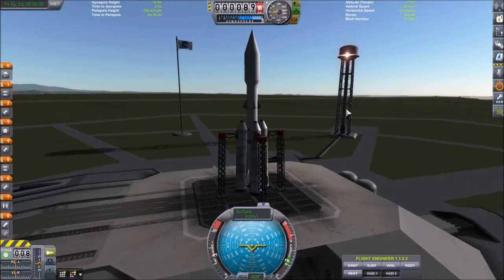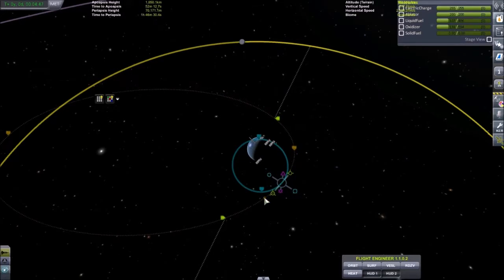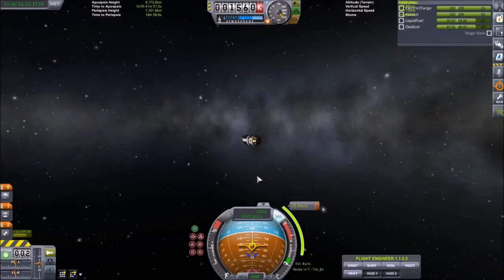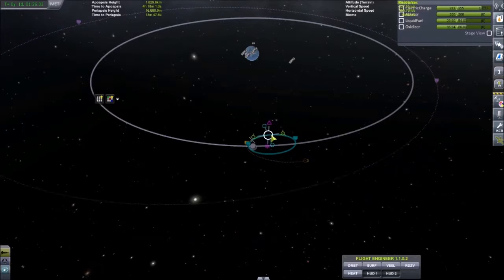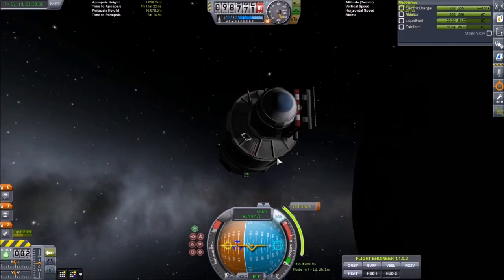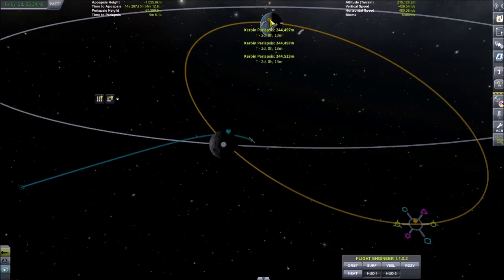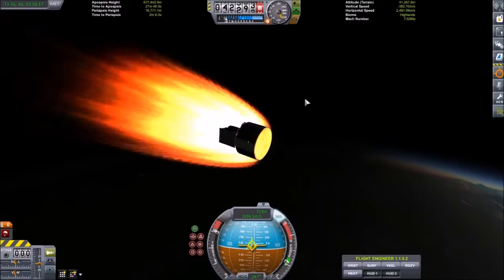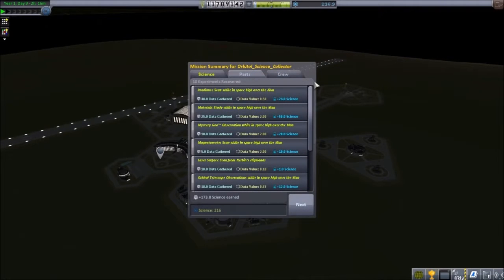Kerbal Space Program 1.1 - Ep.6 - To the moon and back!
After doing some math and looking at the data the engineers are pretty confident they can launch their science orbiter to the moon. and very possibly get it back to Kerbin.